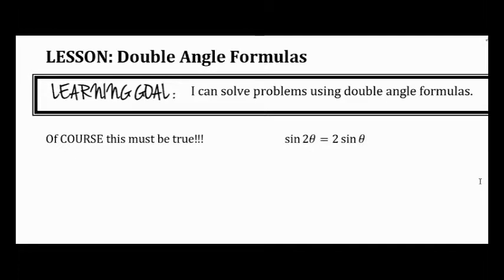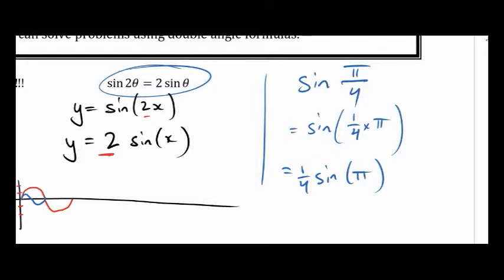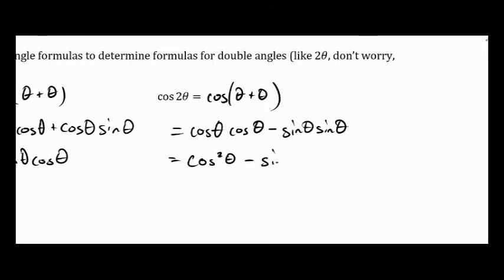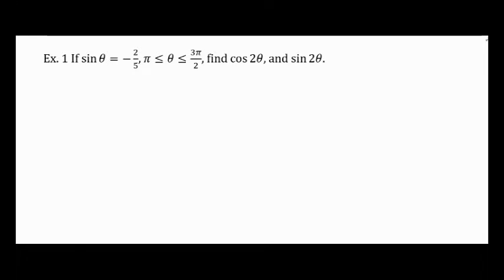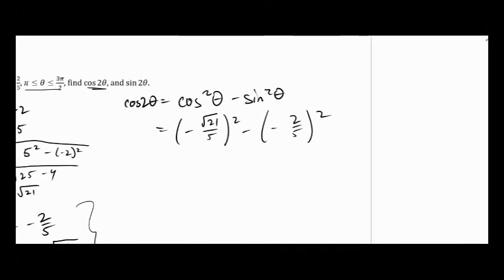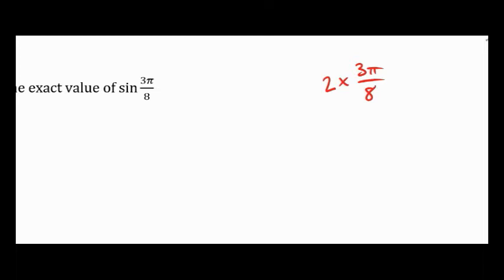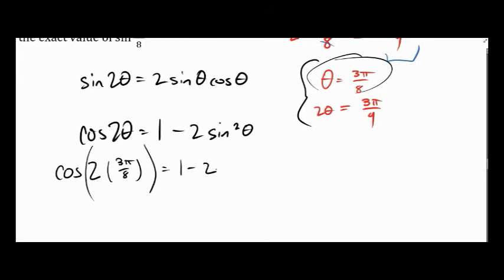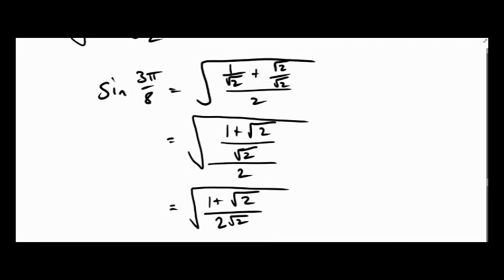07 LESSON Double Angles